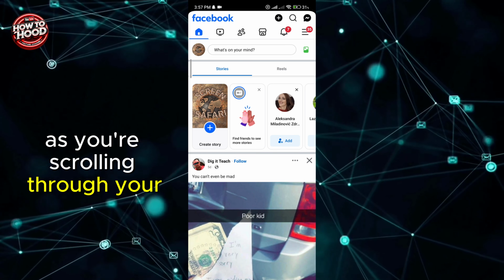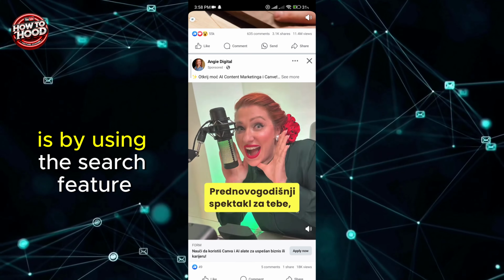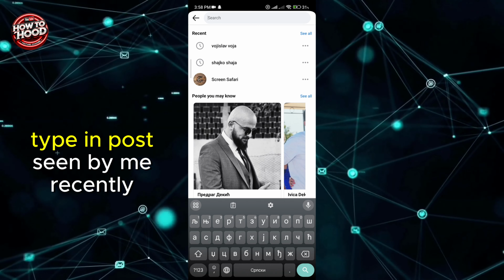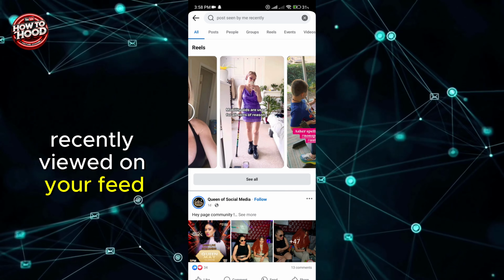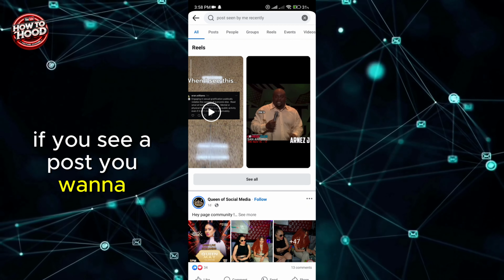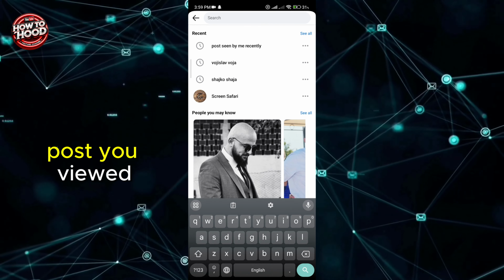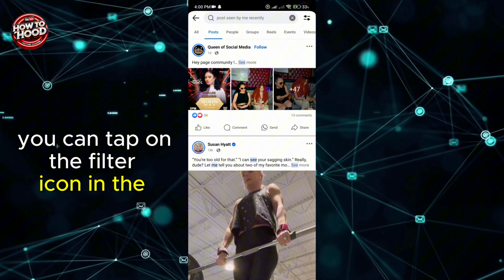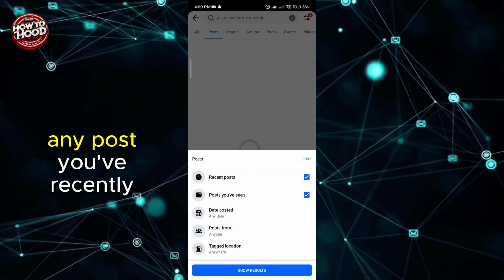How To See Recently Viewed Posts On Facebook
"Welcome to How to Hood! 🔥 In today’s video, we’re showing you how to easily find the recent Facebook posts you’ve watched! 👀 Whether it’s updates from friends, pages you follow, or marketplace items you’ve checked out, we’ve got the steps to help you quickly view your recent activity. Learn the tips & tricks to keep track of everything you’ve seen on Facebook without any hassle! HowToHood FacebookTips RecentPosts"